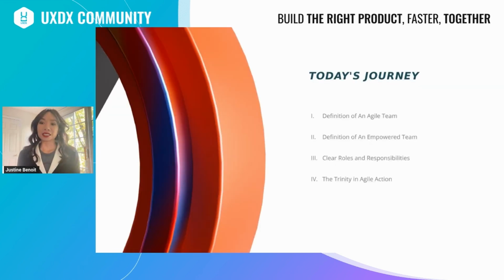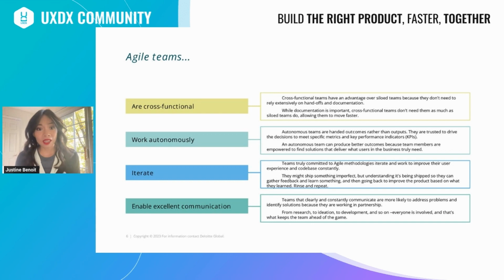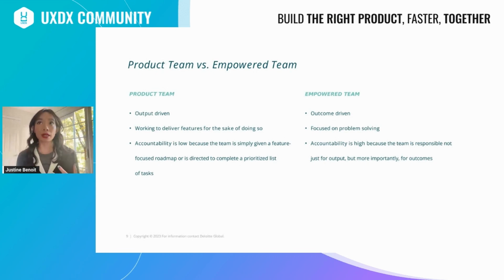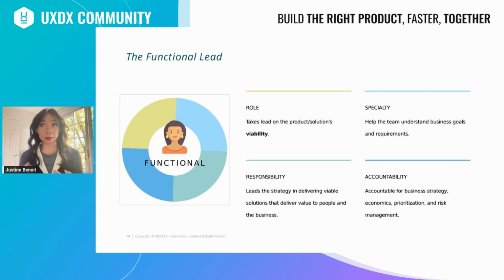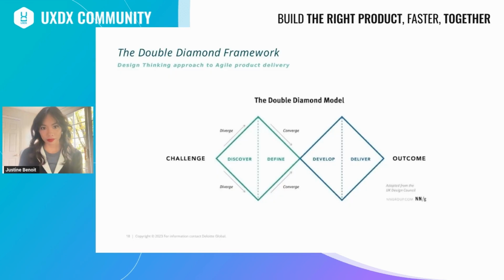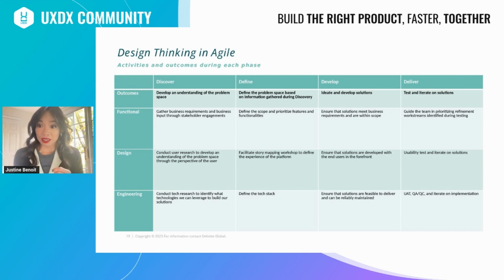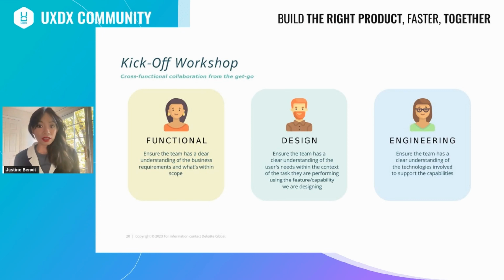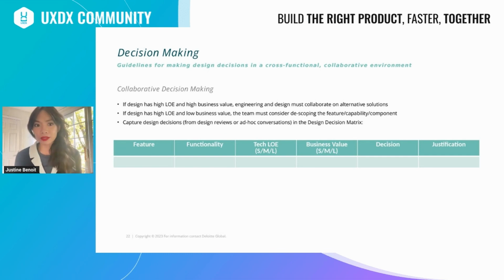Engineering, Product, & UX: An Agile Trinity | UXDX Community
Explore the dynamic interplay of Engineering, Product, and UX Design within an Agile Trinity framework. In this insightful talk by Justine Benoit, UX Design Lead at Deloitte, delve into how cross-functional teams leveraging Agile methodologies can revolutionize product strategy and user experience. Justine illuminates the role of empowered teams in fostering collaboration, driving innovation, and aligning technical discovery with business requirements.

Introduction to the Agile Trinity:
* Understanding the Agile Trinity: Engineering, Product, and UX.
* The significance of this trinity in creating cohesive and effective product teams.
* How the Agile Trinity influences user experience and product development.

Strategies for Empowering Teams:
* Techniques for fostering cross-functional collaboration in Agile environments.
* Balancing technical requirements with user-centered design.
* The role of design thinking in Agile product development.

Common Challenges in Agile Environments:
* Identifying and overcoming common hurdles in Agile team dynamics.
* The importance of stakeholder engagement and decision-making processes.

Outcomes of the Agile Trinity Approach:
* The benefits of integrating Engineering, Product, and UX under the Agile Trinity model.
* Case studies illustrating successful implementation and impact.

In her conclusion at the UXDX Community event, Justine Benoit re-emphasizes the importance of the Agile Trinity in achieving business success through enhanced collaboration and innovative strategies. She motivates the audience to embrace this approach, highlighting its effectiveness in aligning technical, product, and design objectives.